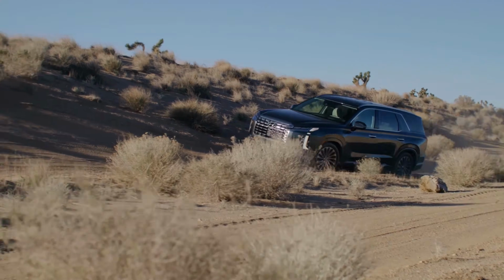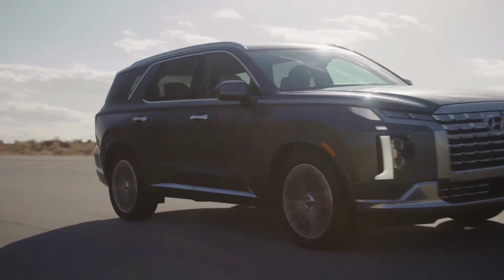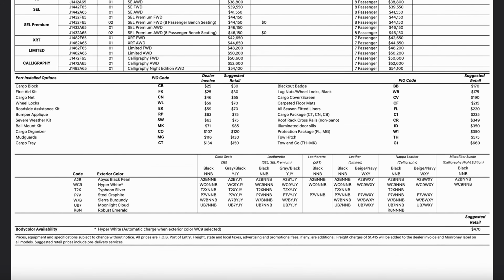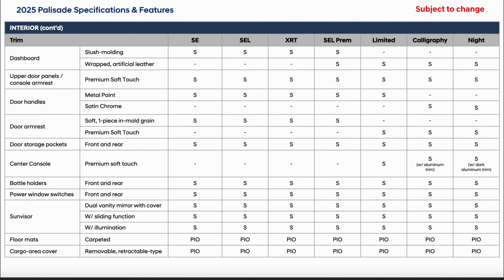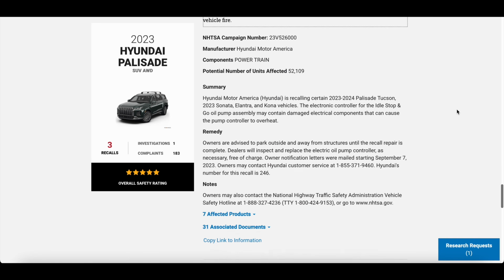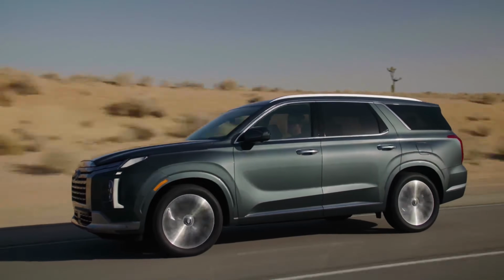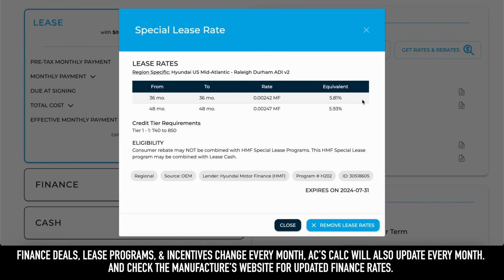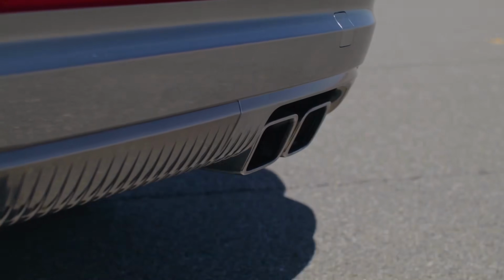2025 Hyundai Palisade.. Disappointing Update?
Here's everything you need to know about the 2025 Hyundai Palisade. I personally recommend the SEL Premium model however, better deals can be had on the 2024 MY. See my 2024 Mazda CX-90 Base Model Review